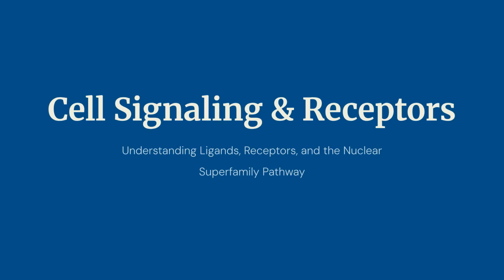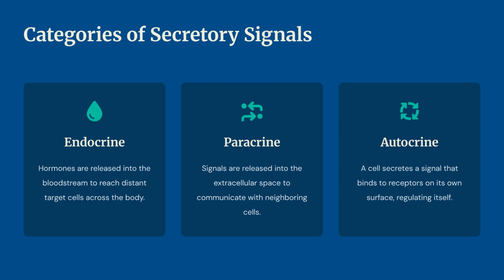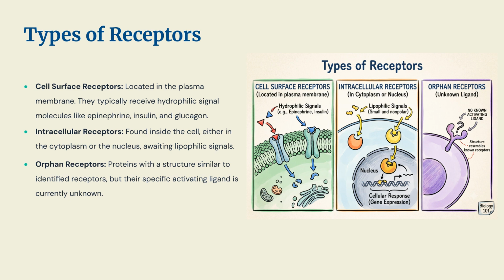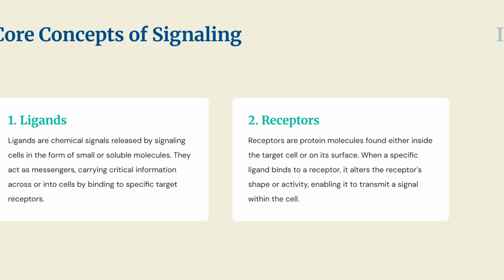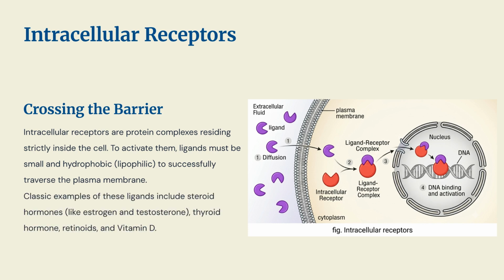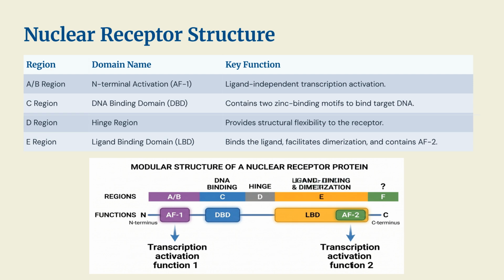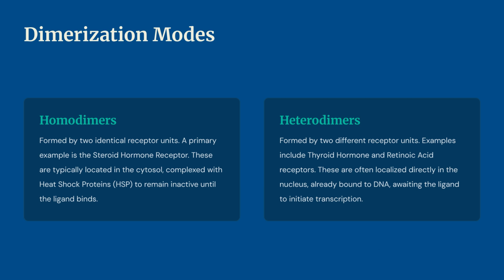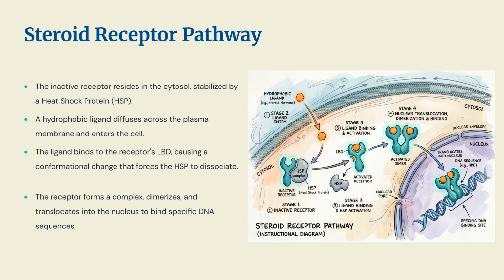Cellular Communication Explained | Ligands, Receptors & Steroid Pathways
Unlock the mysteries of cellular communication! In this comprehensive biology lesson, we break down how cells send and receive signals, the different types of receptors, and the molecular mechanics of the Nuclear Receptor Superfamily. Whether you are studying for exams or just love molecular biology, this clear visual guide has you covered.

⏳ Timestamps (Chapters)
0:00 - Introduction to Cell Signaling
0:09 - Categories of Secretory Signals (Endocrine, Paracrine, Autocrine)
0:21 - Three Types of Receptors
0:34 - Core Concepts: Ligands vs Receptors
0:46 - Intracellular Receptors & Crossing the Plasma Membrane
0:59 - The Nuclear Receptor Superfamily Explained
1:08 - Modular Structure of Nuclear Receptors
1:20 - Dimerization Modes: Homodimers vs Heterodimers
1:33 - The Steroid Receptor Pathway (Step-by-Step)